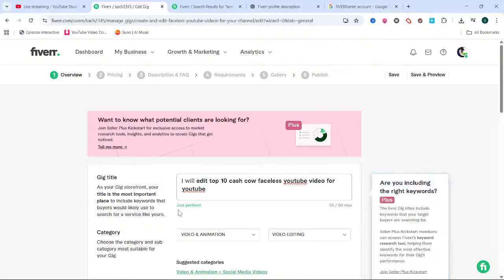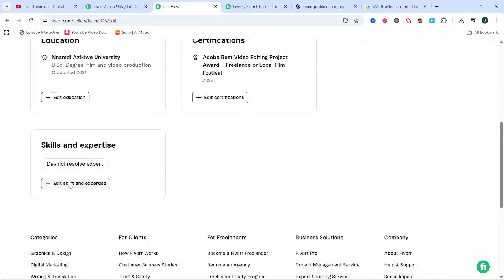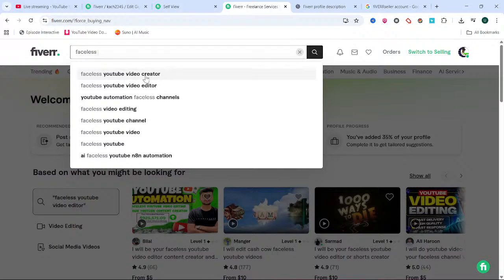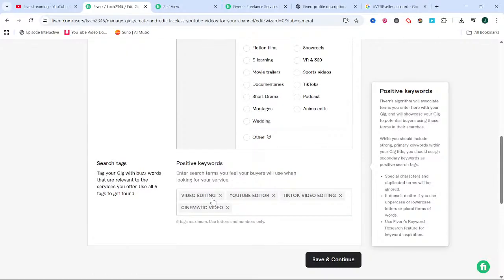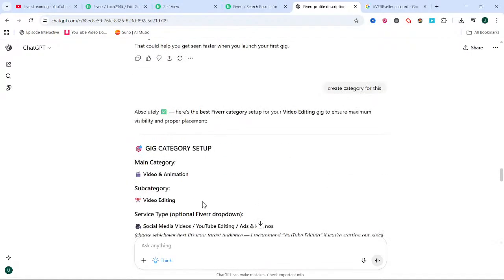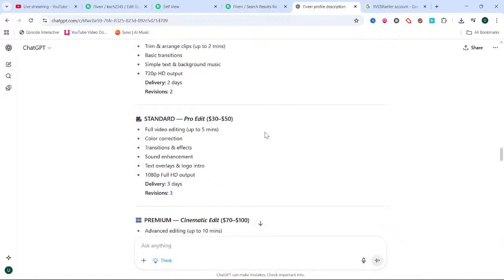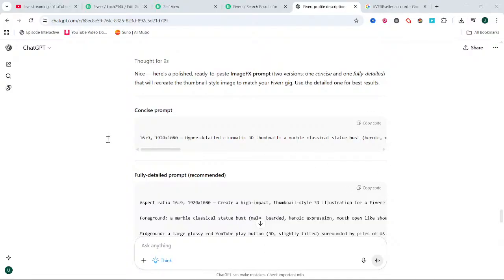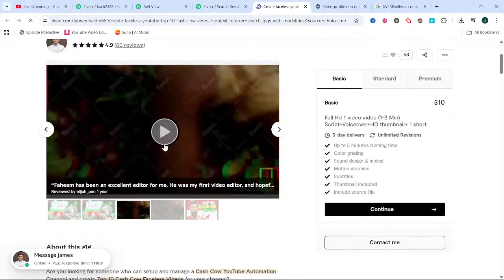The Secret to Fiverr Success in 2025 REVEALED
Join free fiverr masterclass here and learn the secret power behing getting massive orders on fiverr freelance as a freelancer.

What you’ll learn in this video:
✔️How to set up your fiverr account
✔️ How to integrate chatgpt into creating wonderful products
✔️ How to set yourself infront of clients
✔️ SEO strategy to rank on search
✔️How to set up notification so that you will not lose a fiverr gig order

MORE INFO & SOURCES:
- Practical & Legal Experience
- Proven Experiments
- Manuals and Guides

*Use Edison’s 7-Second Trick to Think Faster, Remember More & Outperform Anyone*

*Be the one who never runs out of food — 126 superfoods that last for years without a fridge*

ABOUT PRODUCTIVE TECH:
Productive Tech – Smarter Tools, Smarter You.

At Productive Tech (@productivetechs), we bring you expert reviews of apps, websites, and software, along with step-by-step tutorials on video editing and productivity tools. Our mission is to simplify technology so you can save time, work smarter, and achieve more.